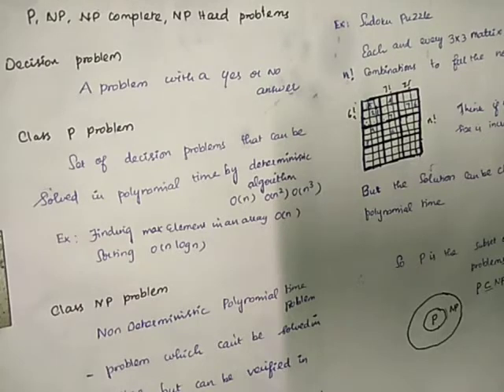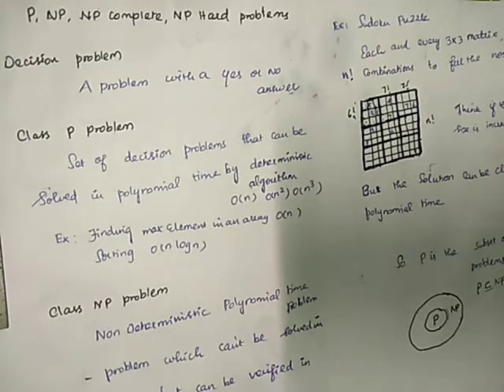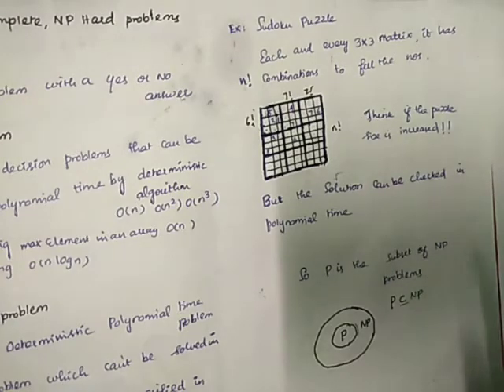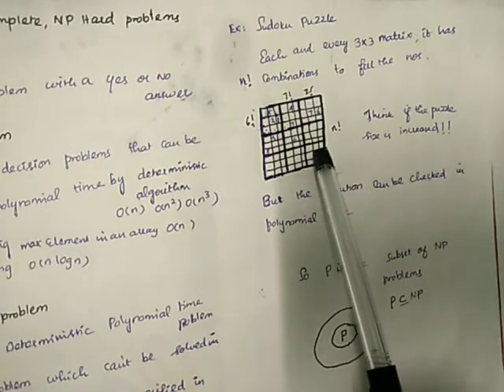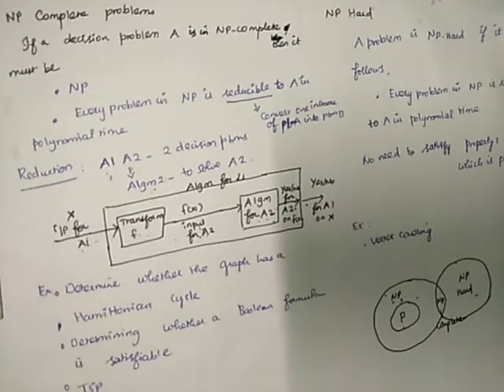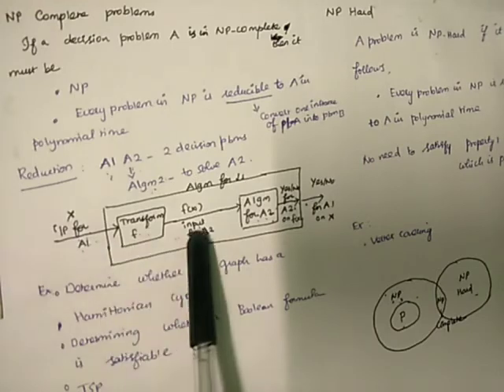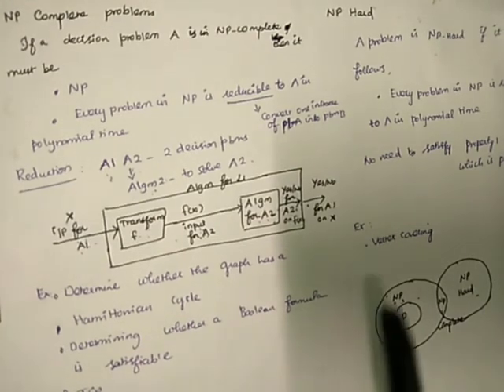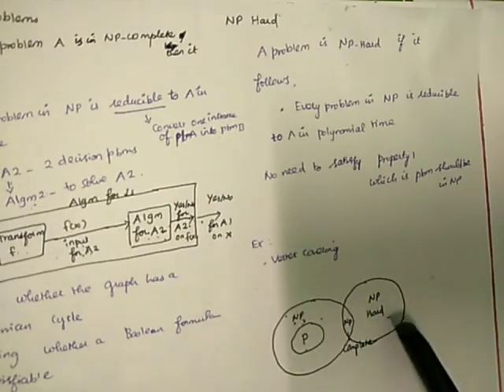CS8451-Unit 5-Introduction to P, NP, NP complete, NP hard problem